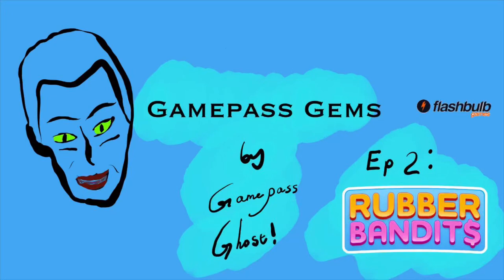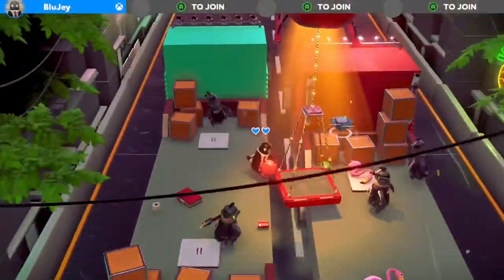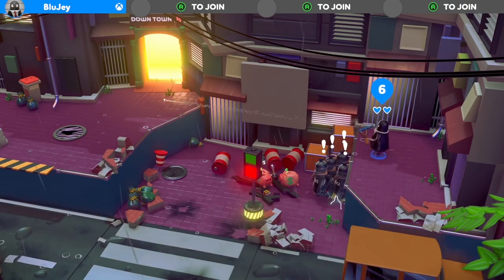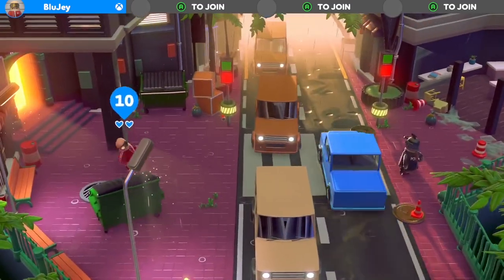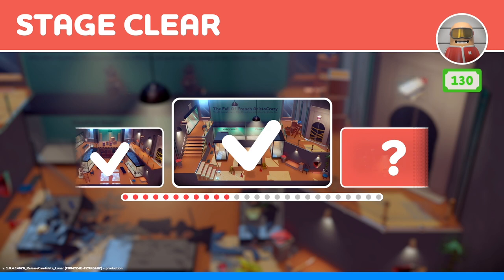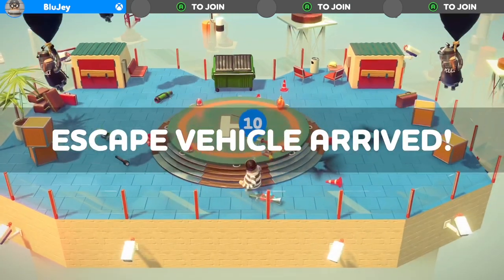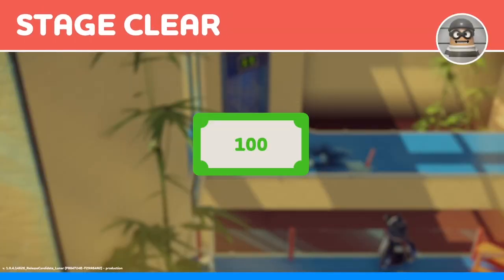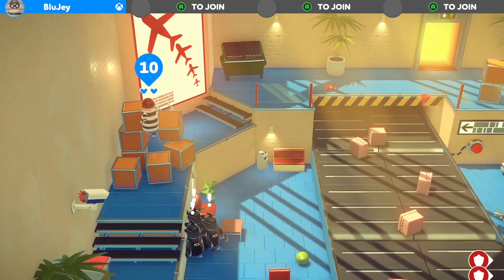Gamepass Gems - Rubber Bandit$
Hey guys, welcome to Rubber Bandits, Gamepass gems edition. We delve into this hilarious puzzle party game by Flashbulb Games - on Gamepass now! I’m a huge fan of games that showcase just how far they can take the concept, and this is a brilliant example, like the previous week, this game showcases the best parts of the experience cultivated.

Flashbulb games, your level designers are excellent. If this game is anything to go by, hopefully more work will come your way with more wacky titles involving our wacky wobbly oceans twelve crew. I enjoyed this title as it both helped me compartmentalize and refocus quickly on the task at hand, great fun.

Try it now, and flashbulb, get on cops vs robbers! First idea is free!

Note- sorry for the delay. It’s been hectic.